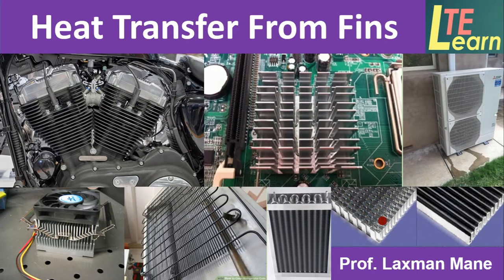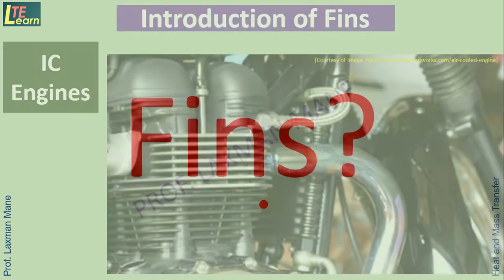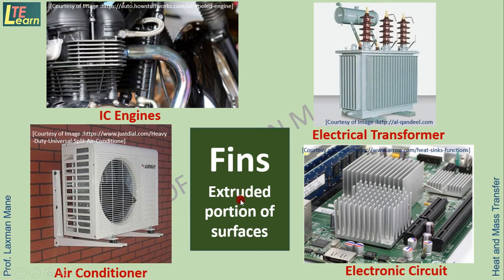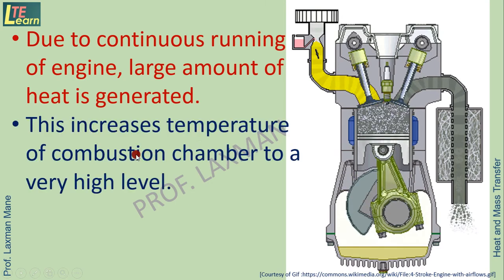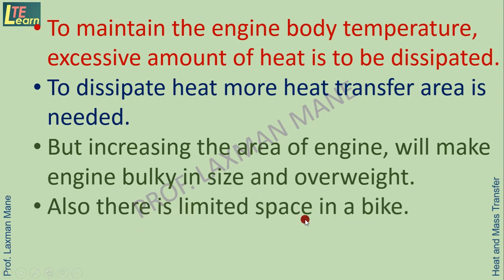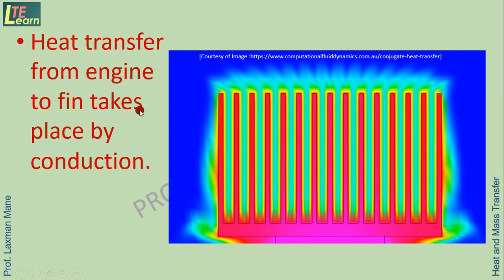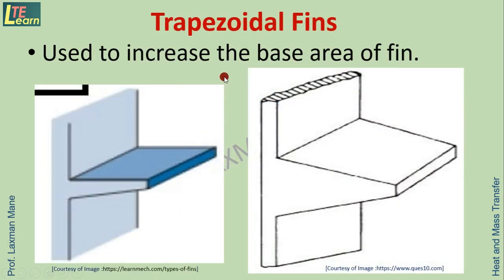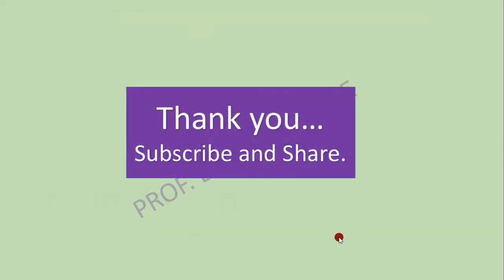Heat Transfer Through Extended Surfaces: Fins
This video session  is prepared  to make the students conversant with Modes of heat transfer as conduction,   convection and radiation.